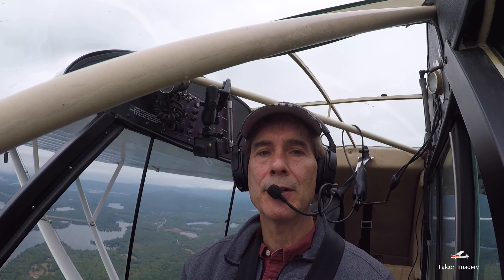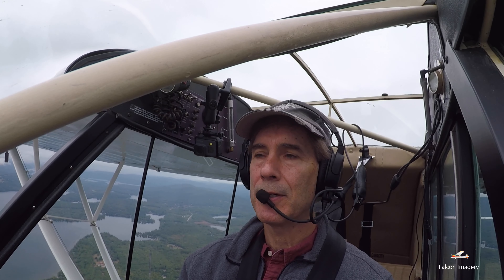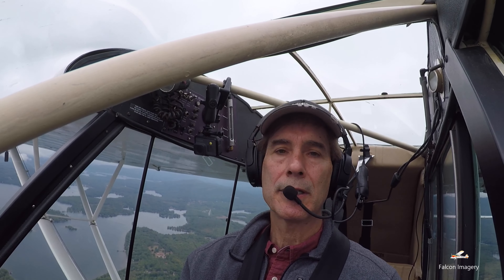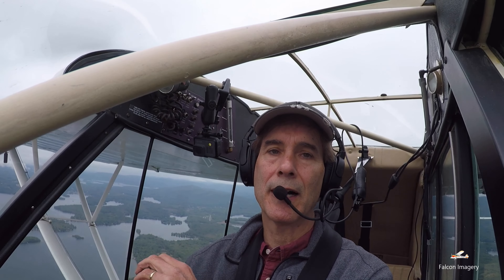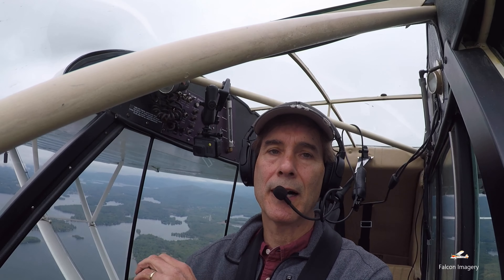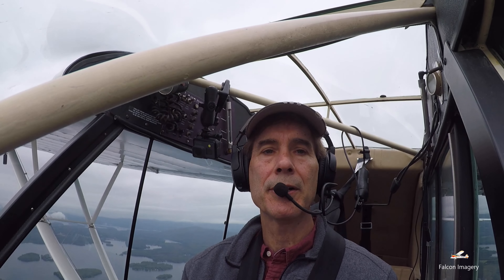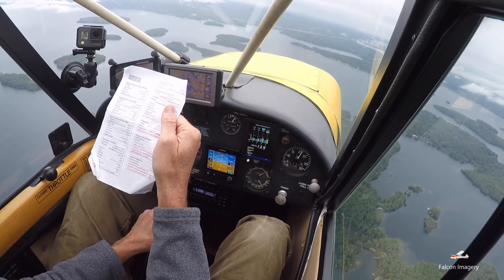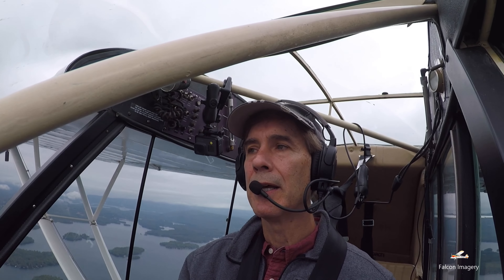Wing Fire Emergency Procedure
In this video I go over the Wing Fire Emergency Procedure common with trainer aircraft. Many students or rusty pilots hear to "step on the rudder" as the total solution with dealing with a wing fire. There is more to it than that, and in this video I go over all of the required steps in dealing with a Wing Fire Emergency.